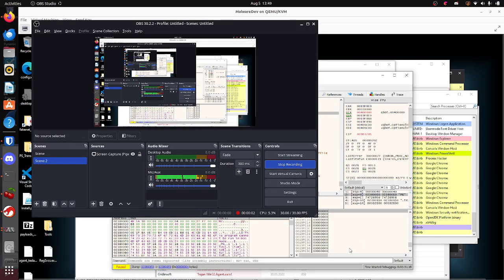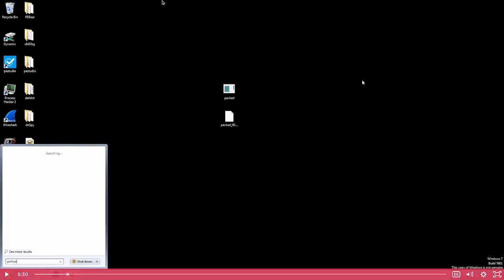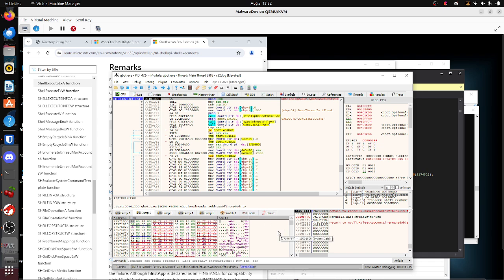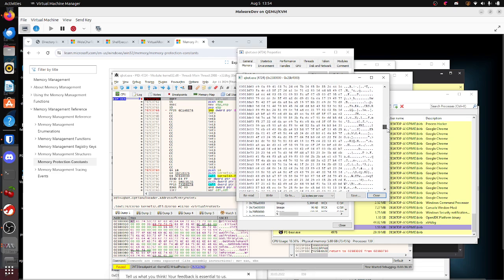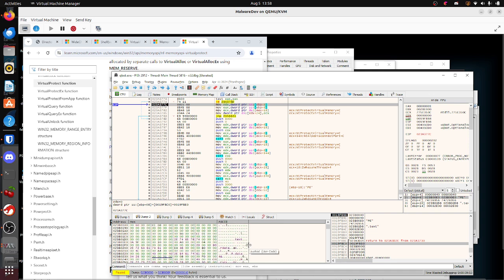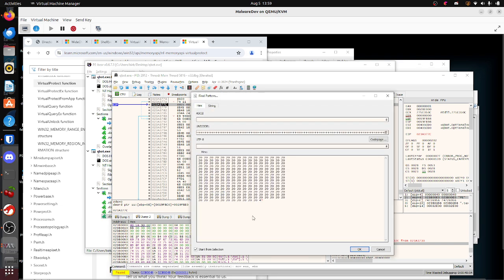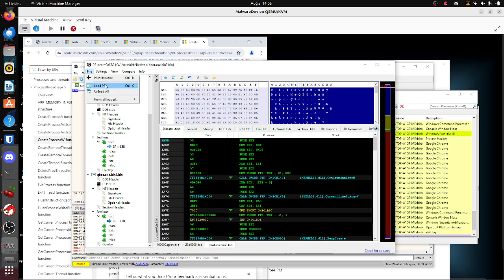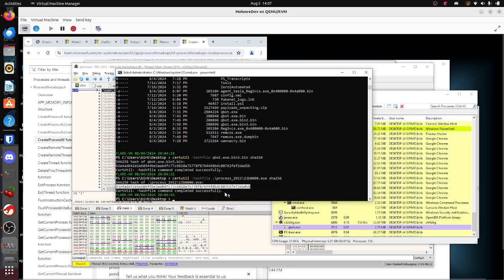Reverse Engineering Part 5: Unpacking Qakbot from Zero2Automated, Alternative Methods (pe-sieve)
Today we will unpack one of the Qakbot Malware Samples from Zero2Automated using the debugger only and using pe-sieve, and exploring memory protection constants that you should know for reverse engineering. I made this video because I am unpacking this sample on a Windows 10 machine with FlareVM installed

0:00-2:35 Using dumpbin to see the Import Address Table and adding additional breakpoints on common process creation techniques
2:36-3:15 Breaking on VirtualAllocEx, setting it to first memory dump
3:16-5:32 Important information on memory protection constants when dealing with malware, specifically 0x40, and showing a example of allocated memory pages from VirtualAllocEx being set to RWX
5:33-8:15 Hitting first VirtualProtect to dump unpacked payload out of memory
8:16-11:20 Method 1: Locating unpacked executable in memory and dumping it using x32dbg
11:21-11:52 Checking that the first method (dumped from debugger is actually unpacked)
11:53-12:50 Determining how the child process is created by disabling specific breakpoints and leaving multiple Create* breakpoints on
12:51 Breakpoint on CreateProcessW hit, Qakbot spawns Qakbot child process
13:56-15:38 Method 2: Using pe-sieve to dump patched/decompressed/unpacked sections of memory which would return the same result (sometimes it will put out .shc files which is discovered shellcode and not PE/DLL files)
15:39 Checking the composition of both dumps, manually dumped from x32dbg and pe-sieve in both PE-Bear and calculating the SHA256 hash using the certutil -hashfile command